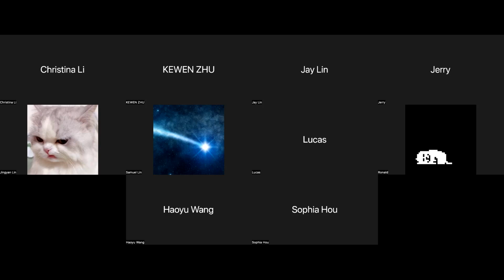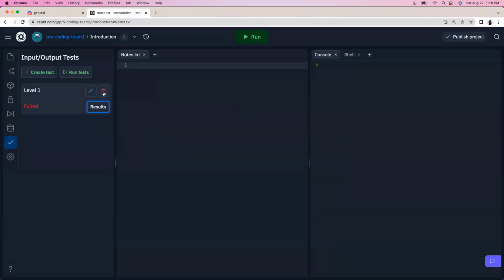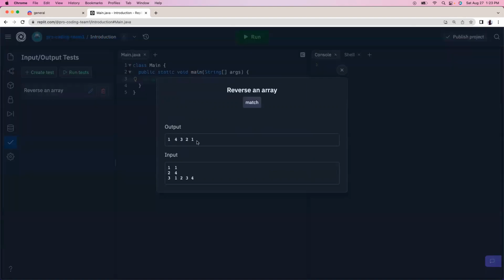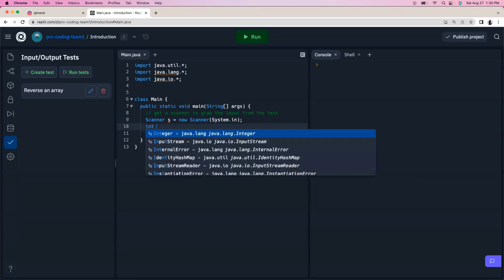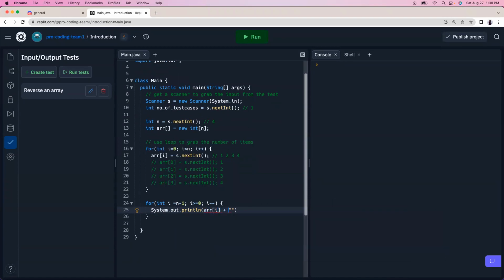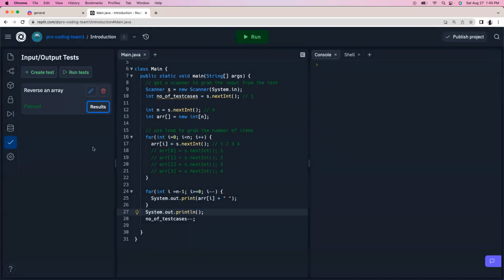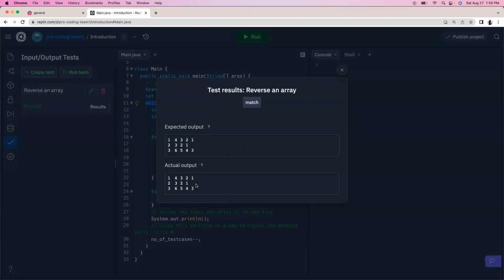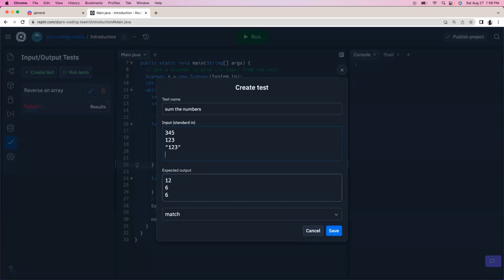Java Course - Contest for Kids Level 1 - Intro and Array